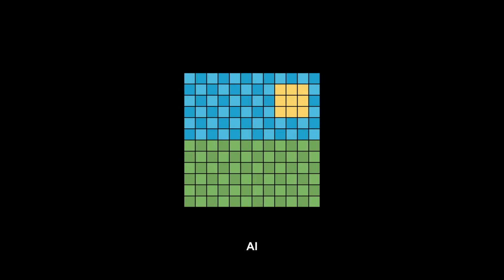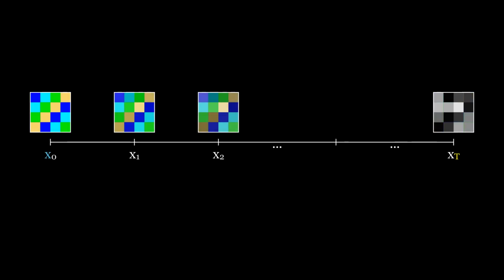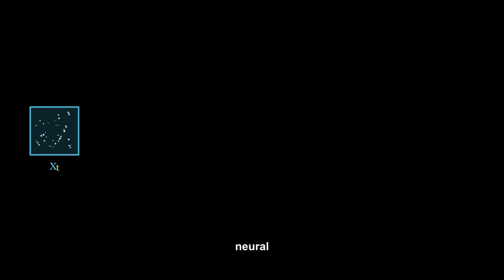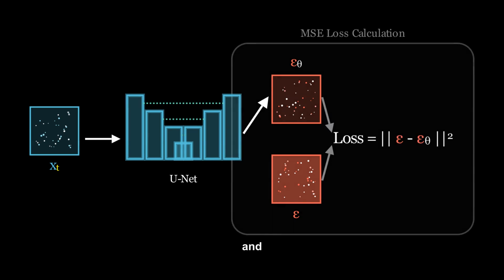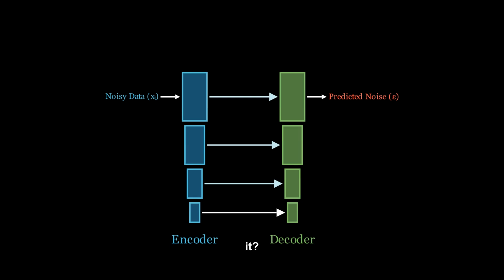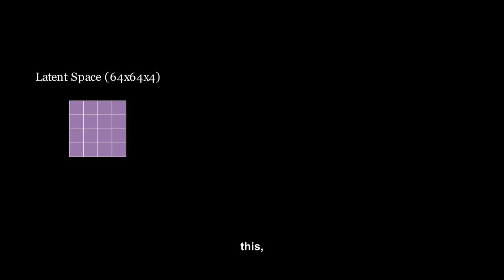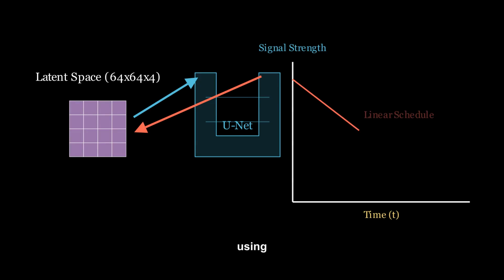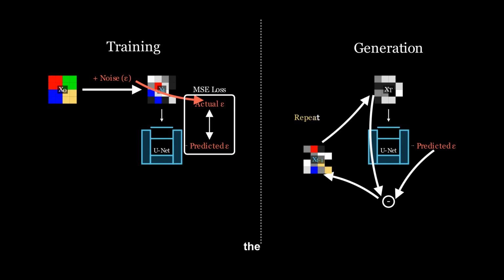How Diffusion Models Work: The Math of Creation by Destruction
Diffusion models power many modern AI image-generation systems — but how do they actually turn random noise into an image?

In this video, we break down the core ideas behind diffusion models: the forward and reverse processes, noise prediction, the simplified training objective, U-Net architecture, timestep embeddings, cross-attention, noise schedules, and latent diffusion.

We’ll also clear up common misconceptions about how these models are trained and explain why modern systems perform diffusion in a compressed latent space rather than directly on pixels.

**References**

Rombach et al. — *High-Resolution Image Synthesis with Latent Diffusion Models*